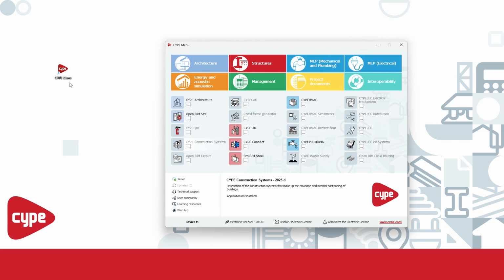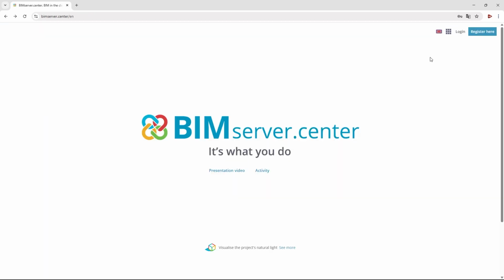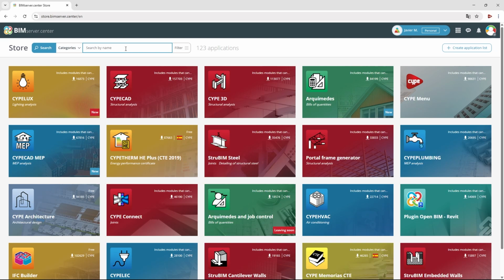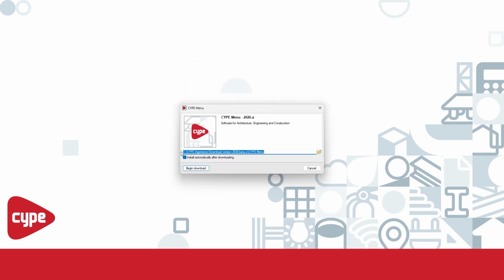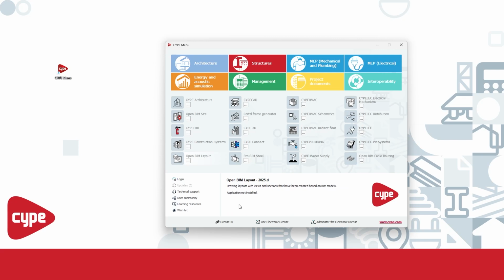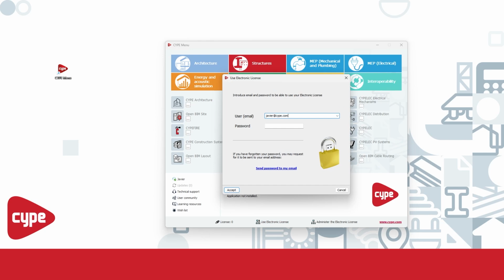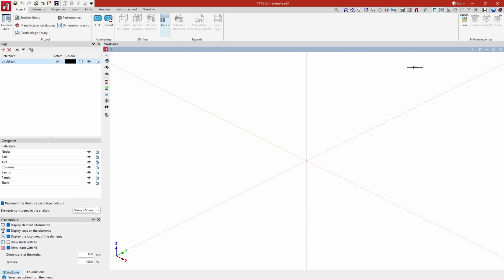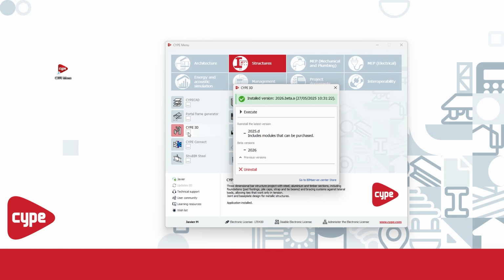TUTORIAL: Downloading and installing CYPE Menu programs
In this quick and clear tutorial, we show you step-by-step how to download and install the programs from CYPE Menu, the centralised platform for accessing all the design and modelling tools you need for architecture, engineering and construction.